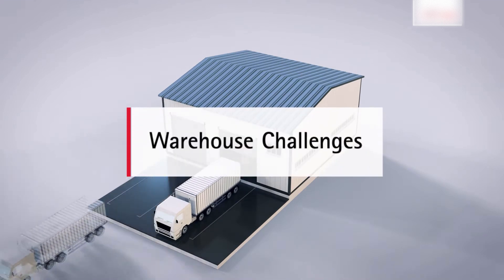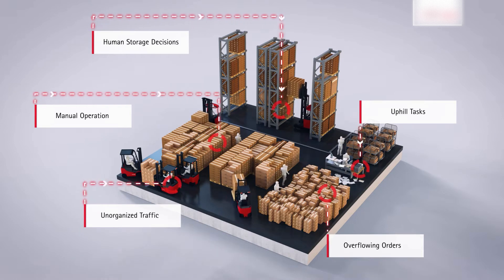Warehouse Management System: Swisslog SynQ WMS Software connects People, Process & Machines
SynQ stands for Synchronized Intelligence and is a modular, service-oriented software platform for warehouse management and material flow orchestration. SynQ gives you the precise functionality you need to optimize your warehouse operations.

It literally embeds intelligence in the operation and synchronizes the performance of your automated and manual warehouse equipment in the best possible way. It encompasses warehouse management (WMS), material flow (MFC/WCS), and automation control systems (ACS) functionality, along with an array of business intelligence tools to boost your warehouse performance.

SynQ will help your company to embrace the era of digitalization and stay ahead of your competition.